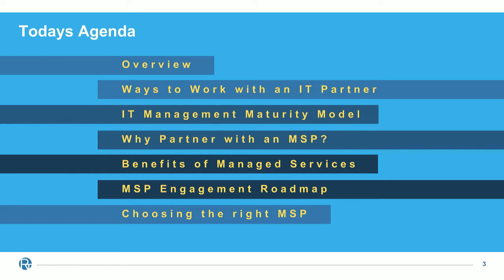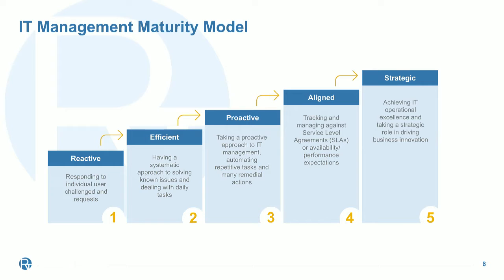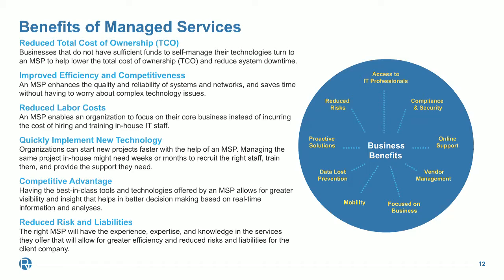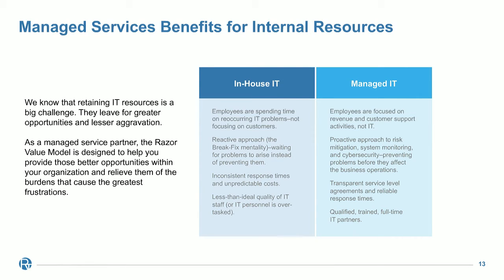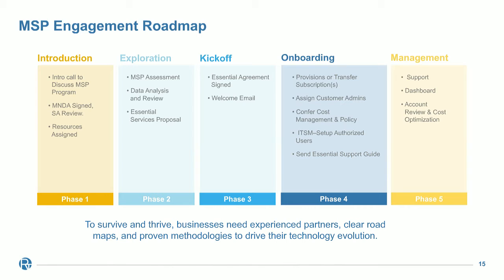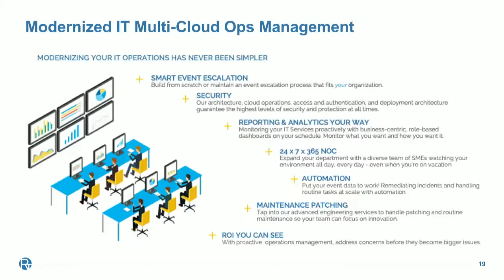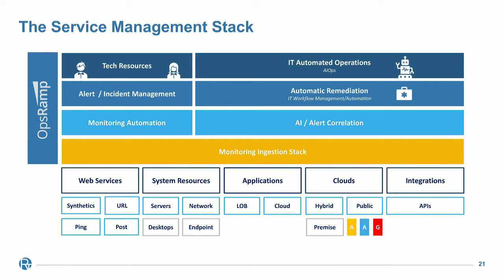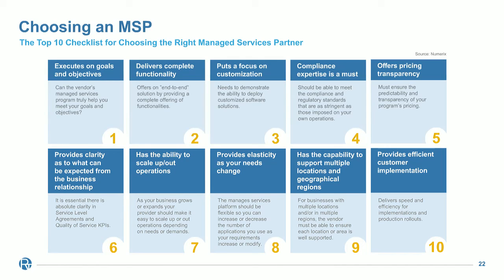How Can Managed Services Benefit the Growth of Your Organization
Whether you currently engage a Managed Service Provider to assist with your IT support or you’re considering the benefits, we invite you to join Razor Technology’s Director of Operations, Ryan Rosenkaimer as he provides insight and clarity on how the right MSP model can be beneficial to the growth of your organization and your internal IT resources.